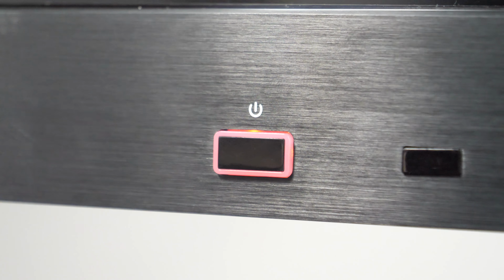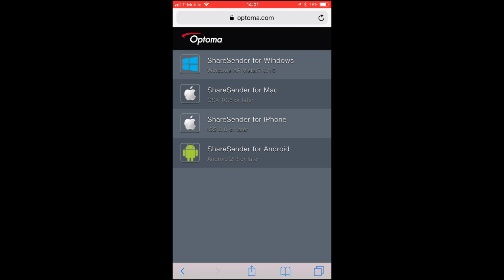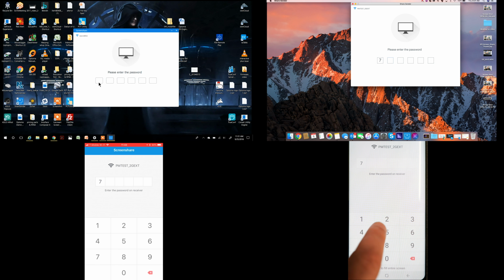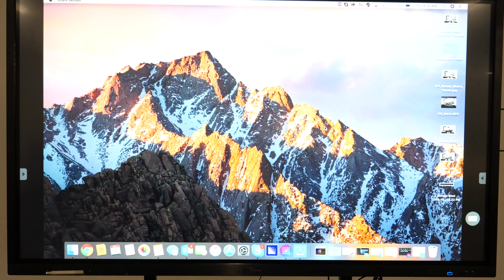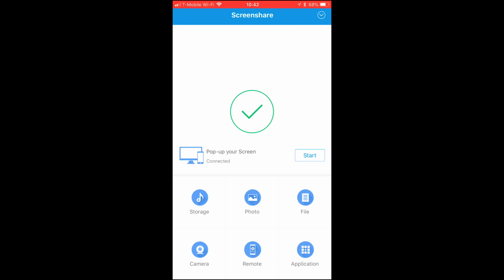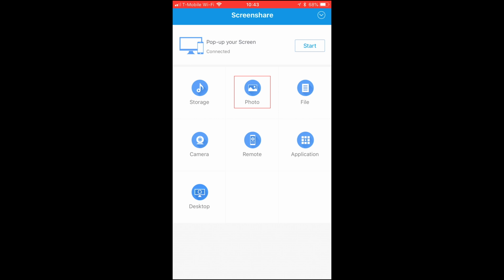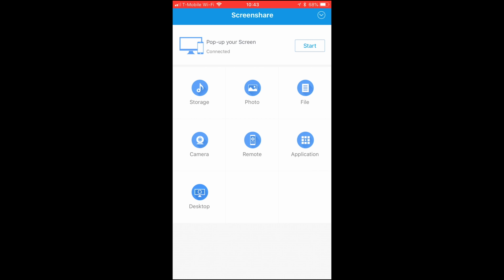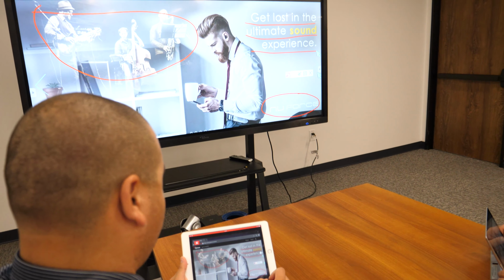Optoma Creative Touch Interactive Flat Panels - ScreenShare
Tom from Optoma shows you how to BYOD (Bring Your Own Device) and use the BRAND NEW Optoma Creative Touch Interactive Flat Panels as the perfect collaboration tool. IFPs AVAILABLE NOW!!!